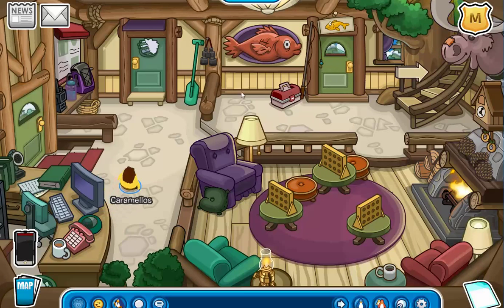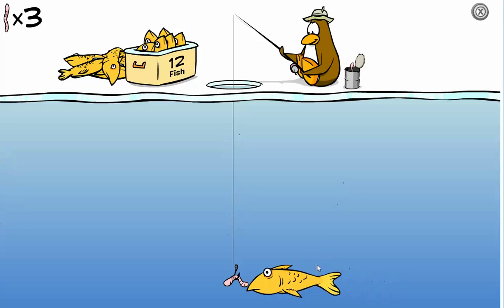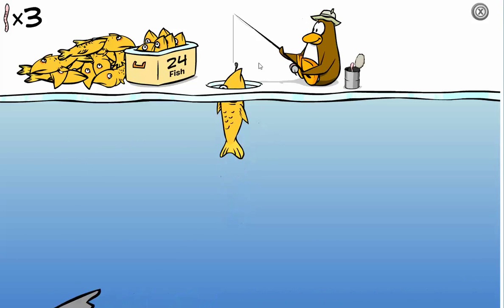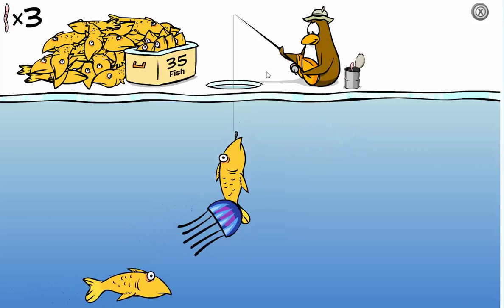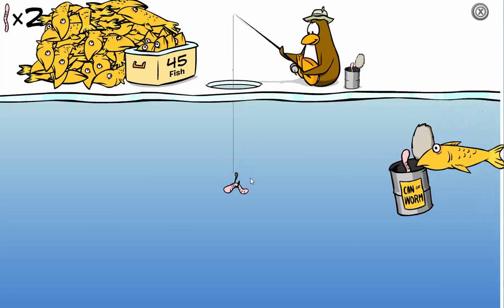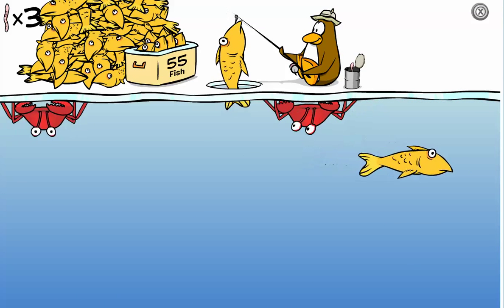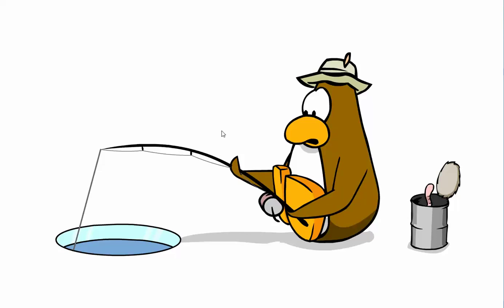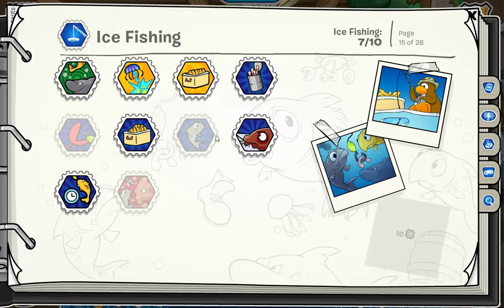How To Catch The Mullet on Club Penguin